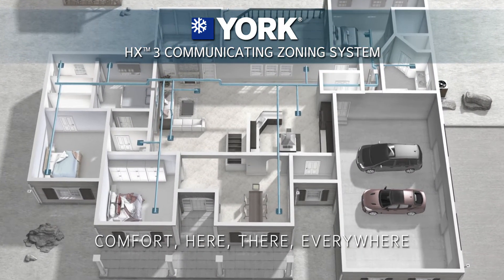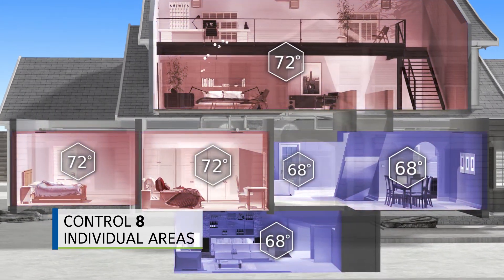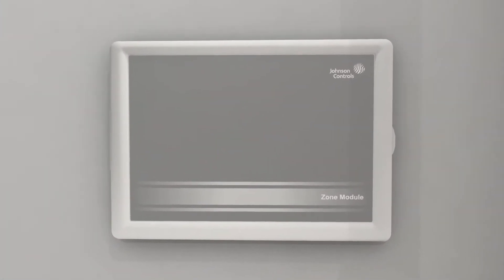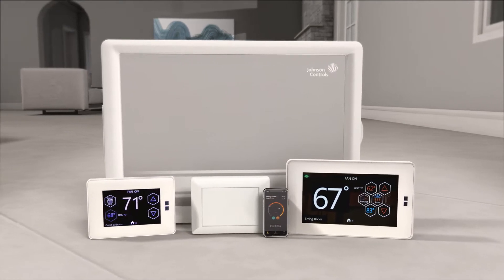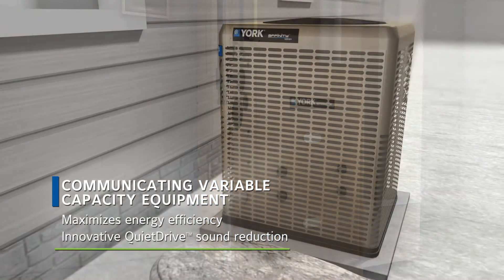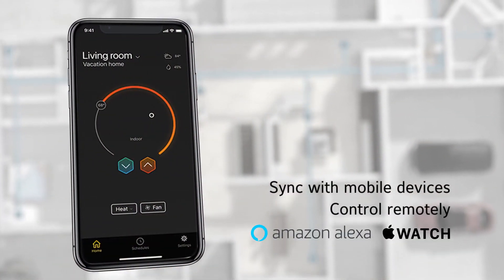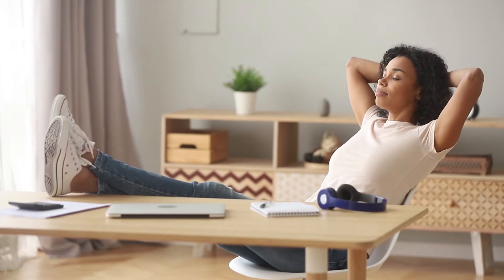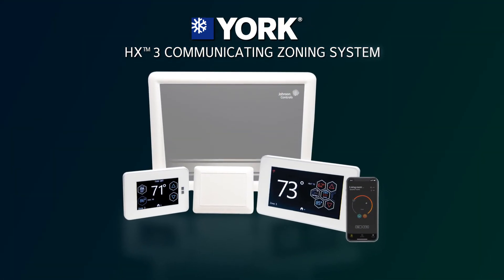Hx™3 Communicating Zoning System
The Hx™3 Communicating Zoning System from YORK® meets the comfort needs of everyone in your home, while saving money on energy and providing simplicity at your fingertips. Learn how you can experience the ultimate in performance, comfort and simplified controls.